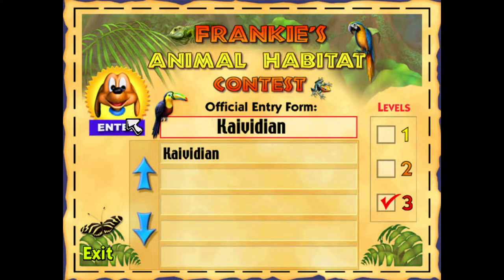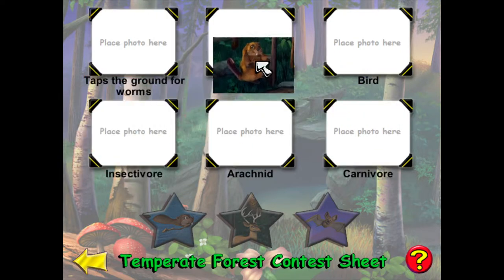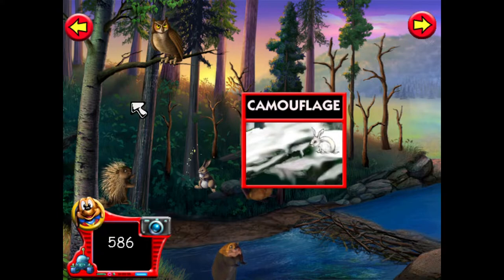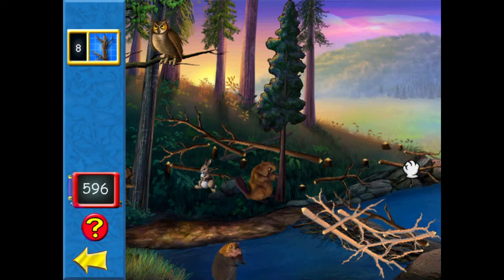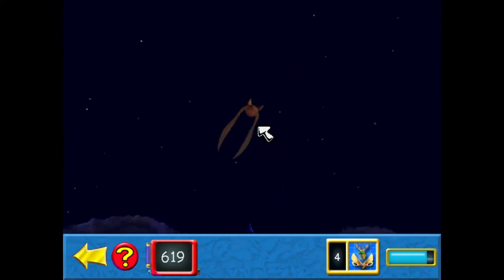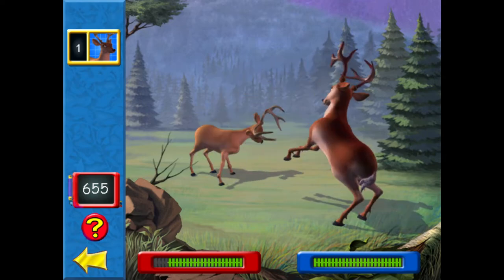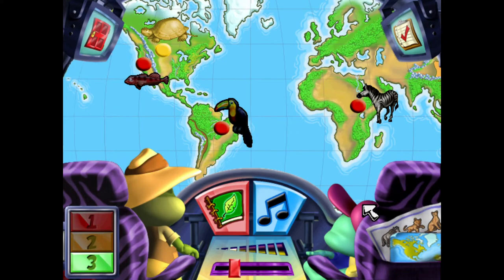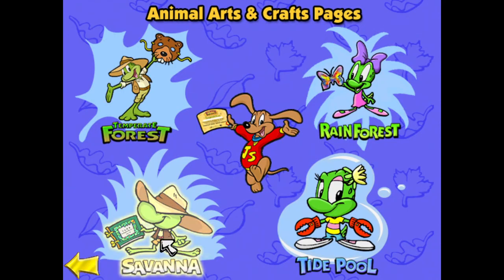Let's Play: Jump Start Animal Ep. 5 - Post Game Content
The highly anticipated sequel to the finale of the Let's Play: Jump Start Animal series! Despite the main adventure being over, we're not done with Jump Start: Animal Adventures! We still have stickers and even more arts and craft stuff to unlock!